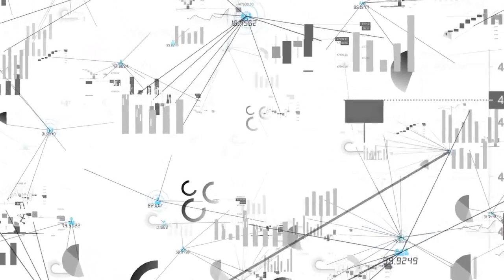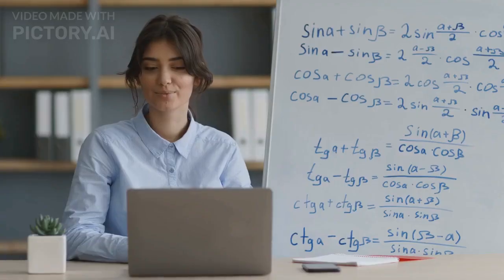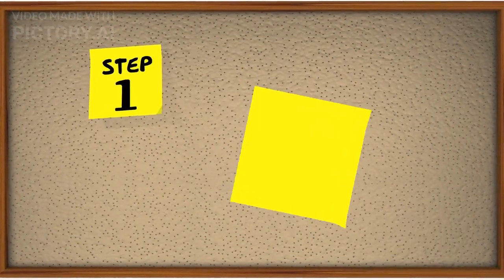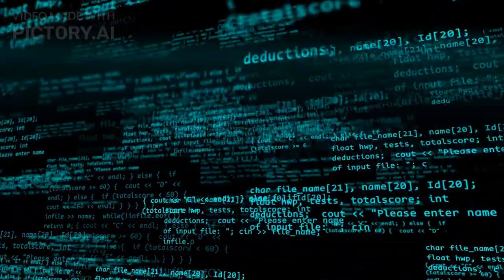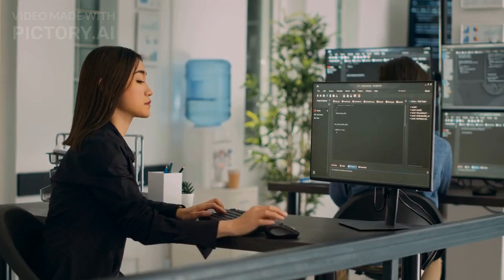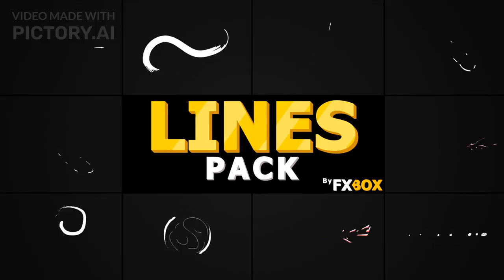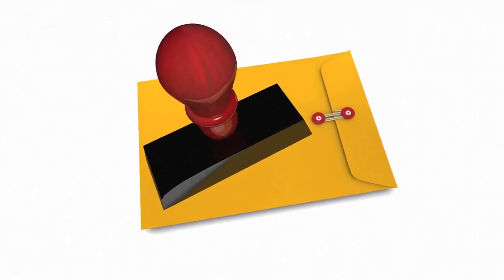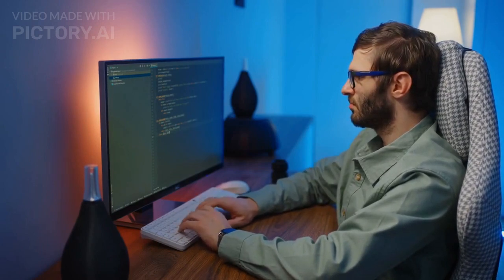Roadmap of Data Analyst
Whether you're looking to learn a new skill, switch careers, or simply improve your current ones, we have you covered. Our roadmaps are expertly crafted and updated regularly, ensuring that you have access to the most up-to-date information and resources. In addition to our roadmaps, we also provide a wealth of other resources including tutorials, articles, and recommended tools and courses to help you achieve your goals.

Stanford Machine Learning Course - Provides free online course on machine learning